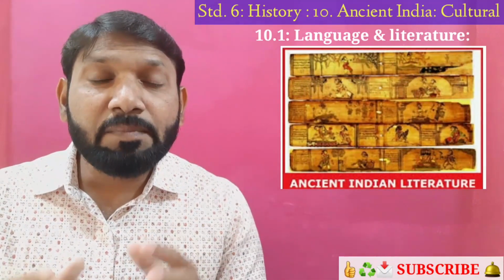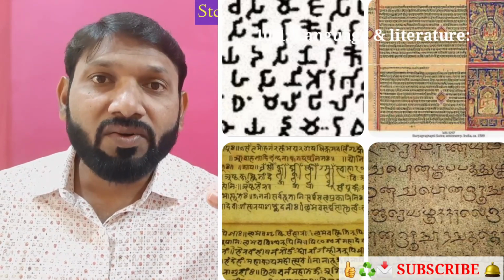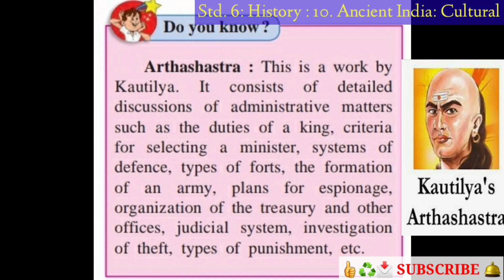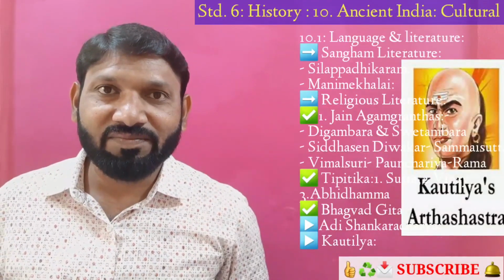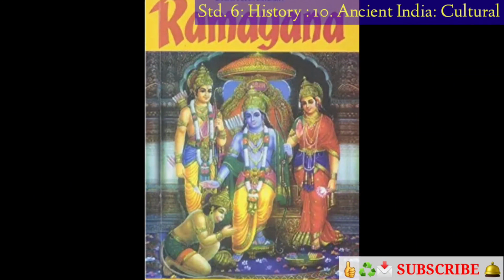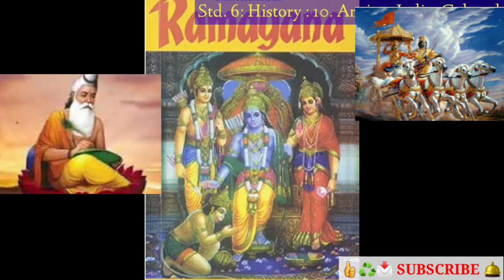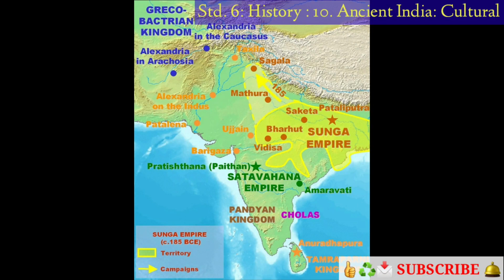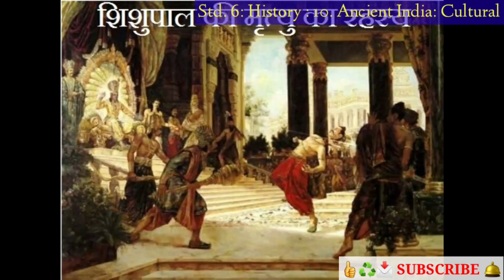Class 6/History/ 10. Ancient India: Cultural/sangham literature/jain agamgranthas/tipitika/gita/rama